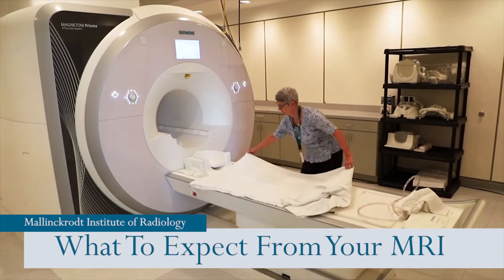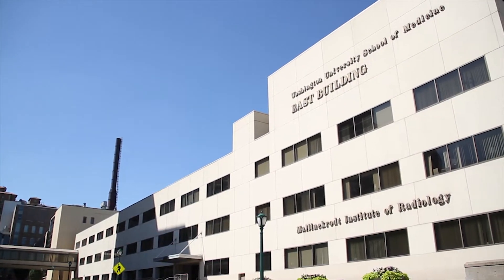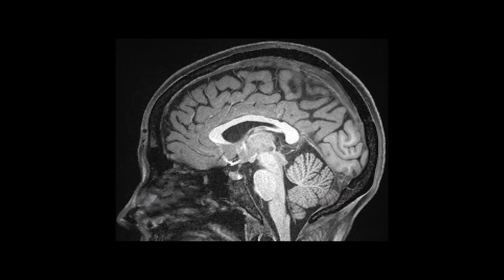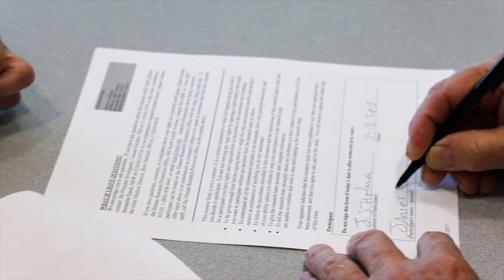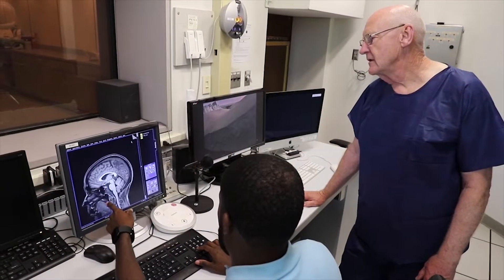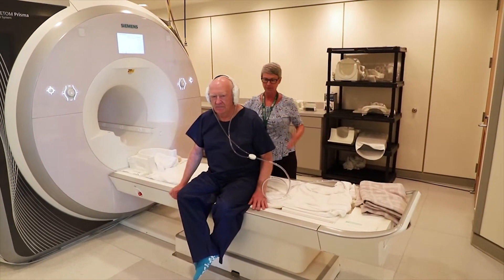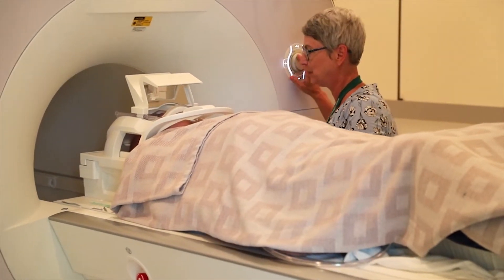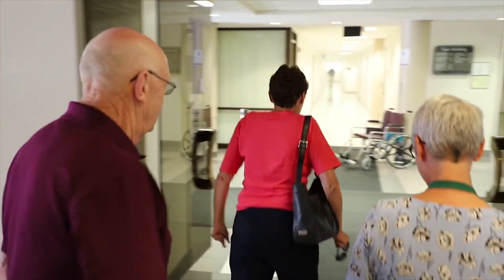What To Expect From Your MRI (Adults)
Mallinckrodt Institute of Radiology (MIR) is a globally recognized center of imaging excellence and the academic radiology department at Washington University School of Medicine in St. Louis. MIR provides a full range of diagnostic and therapeutic patient-care services at Barnes-Jewish and St. Louis Children’s hospitals, Barnes-Jewish West County, Barnes-Jewish St. Peters and Progress West hospitals, and Siteman Cancer Center, among others. In addition, MIR is an international leader in future-driven education and groundbreaking research that connects health science to health care.